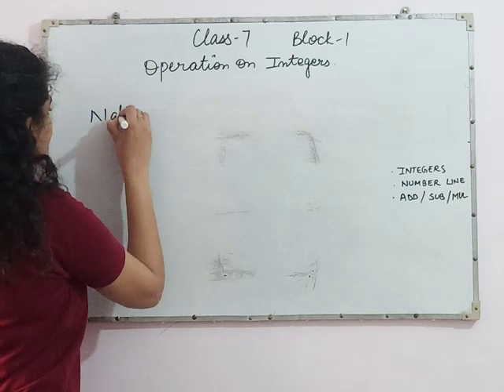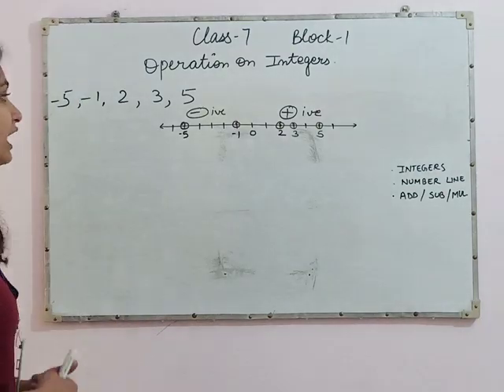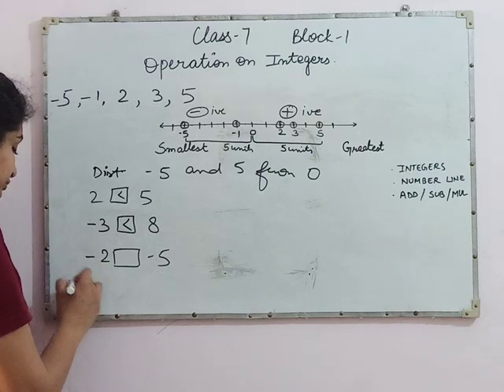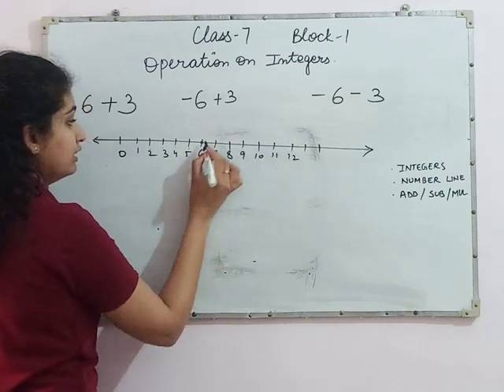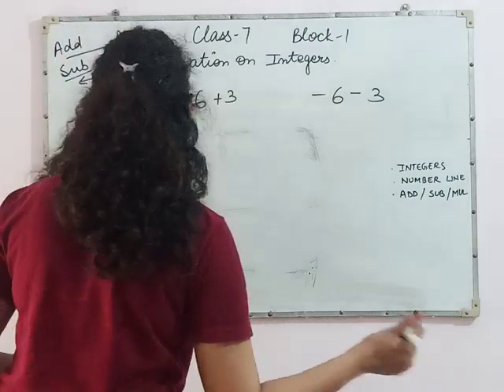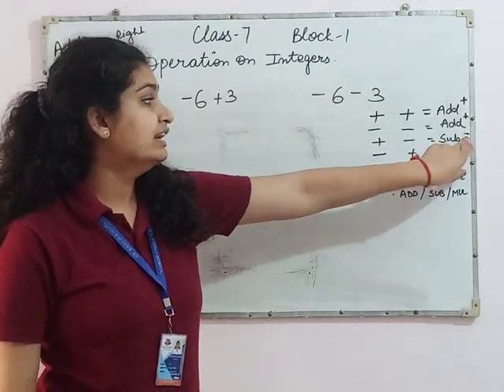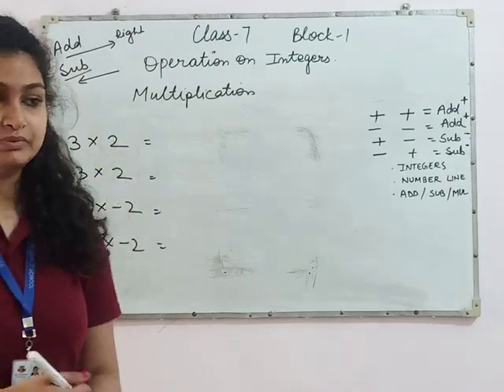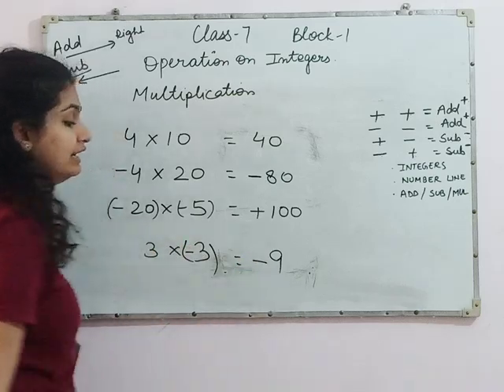Class 7 block 1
Operation on integers